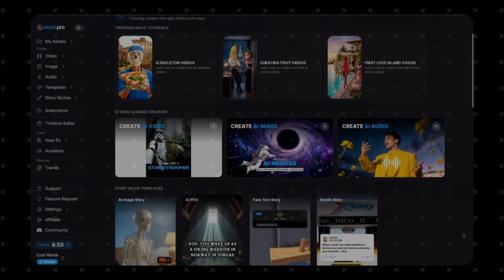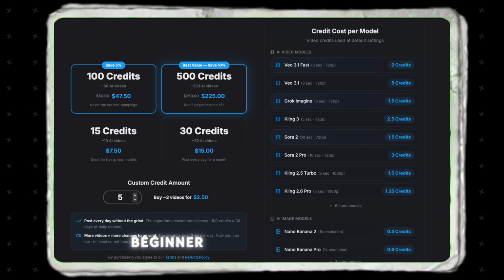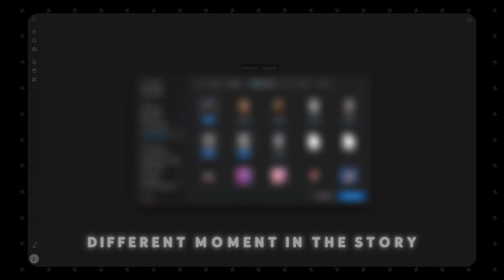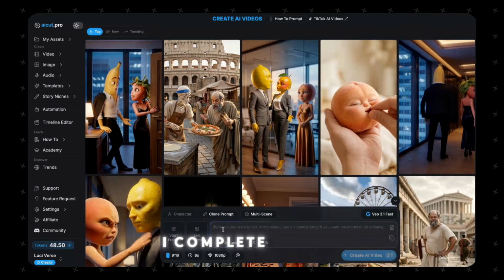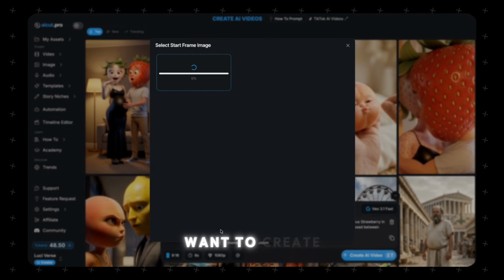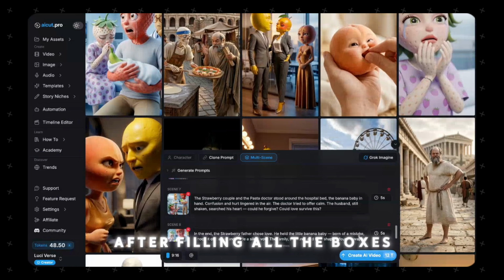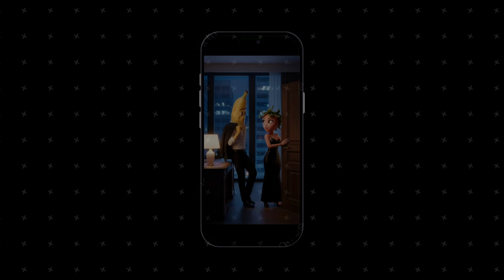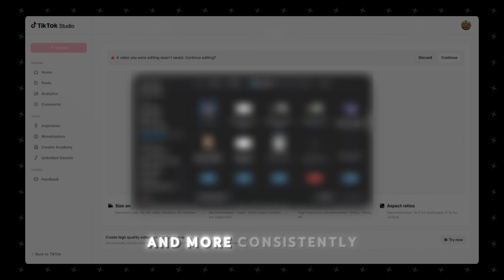How I Create TikTok Videos with AicutPro AI (Step-by-Step Tutorial)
In this video I show you step by step how I use AicutPro AI to create short videos for TikTok using simple prompts and AI tools. From generating a story to posting the final video, this tutorial covers the full process so you can start creating content faster and easier.

If you want to grow your TikTok or automate video creation with AI, this method can help you save time and stay consistent.

Tools used in this video:
• AicutPro
• Claude AI

Link for colab:
📩 Business & Collaborations